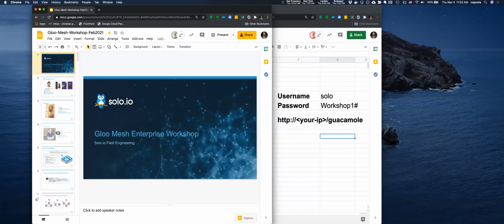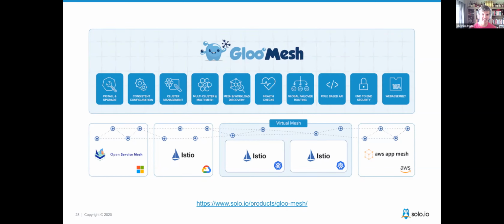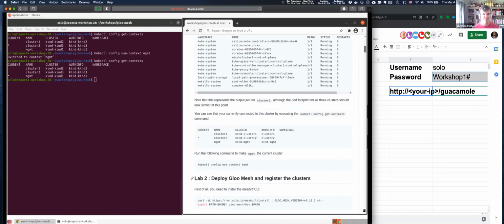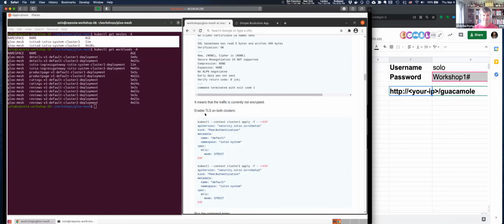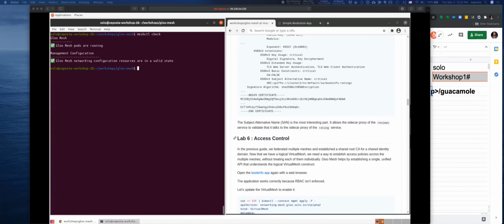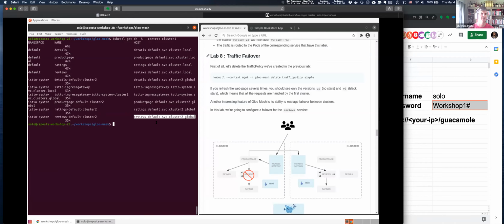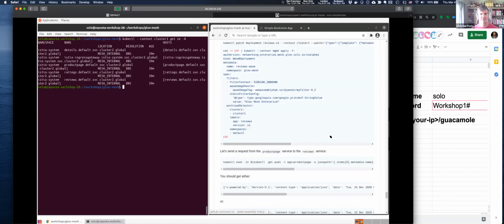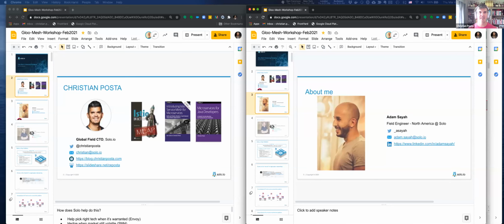Workshop GlooMesh US 03 04 20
Recording of the Gloo Mesh Workshops given on March 4th 2021.